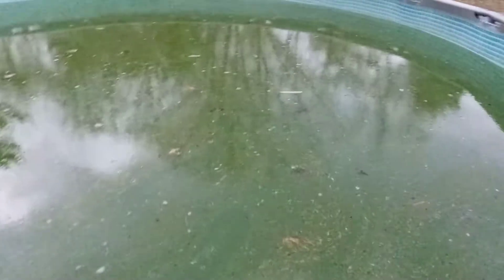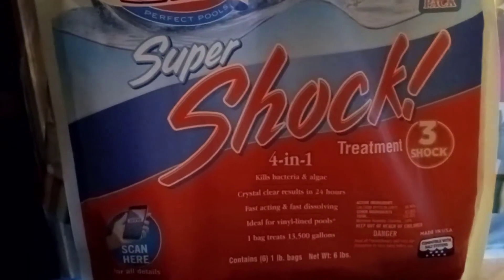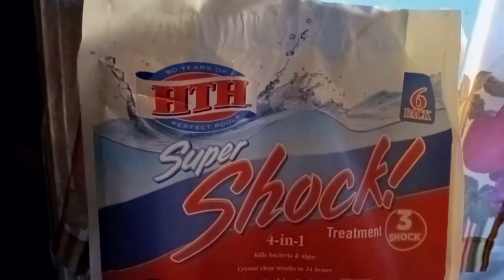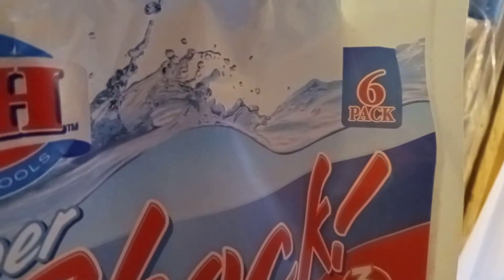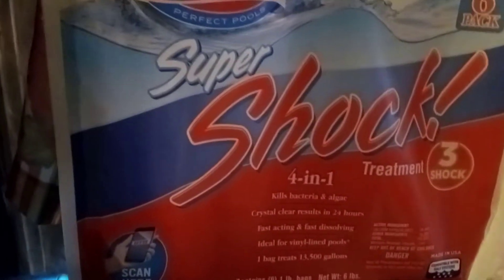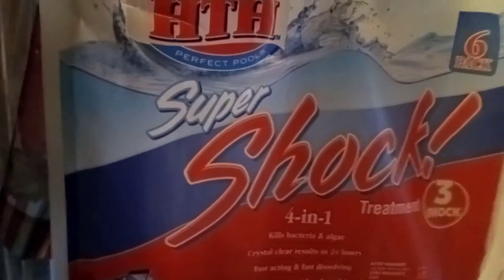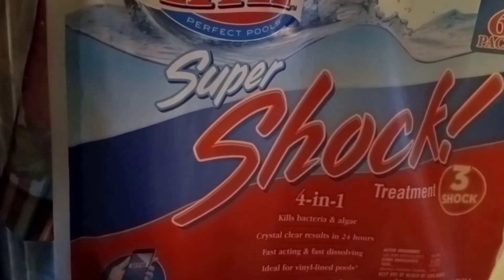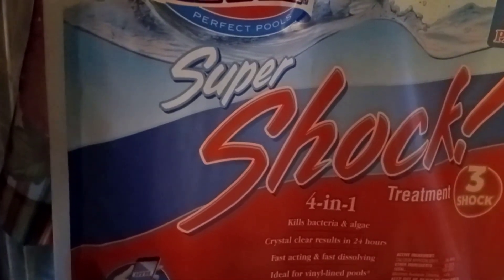shock your pool remove leaves fast after MAine weather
learn with Maria how to remove leaves out and shock your pool